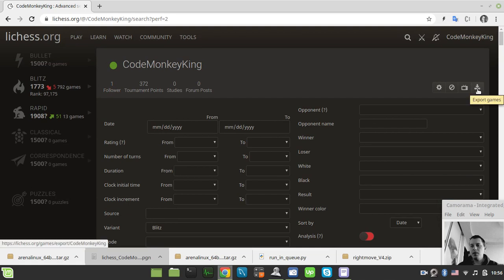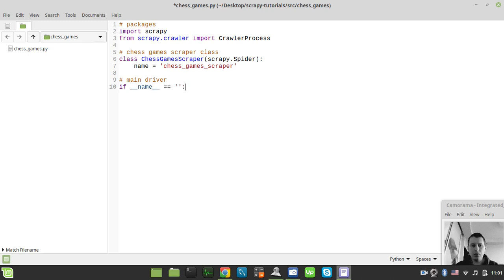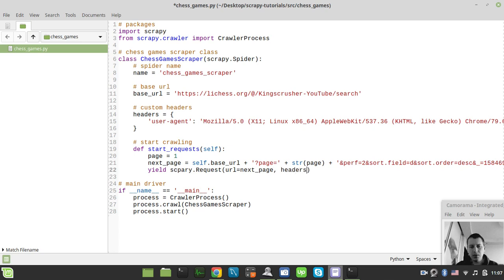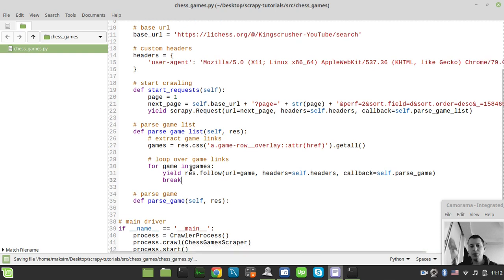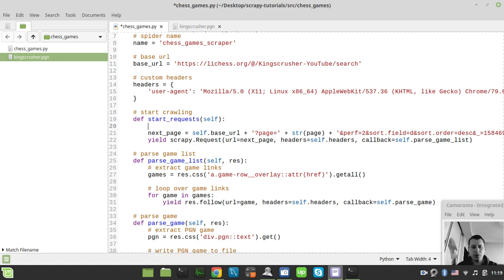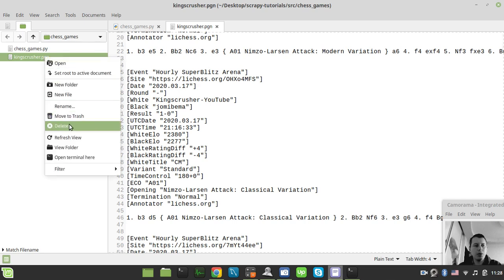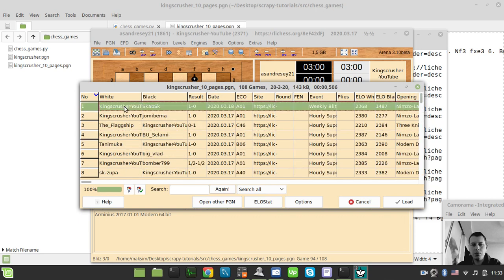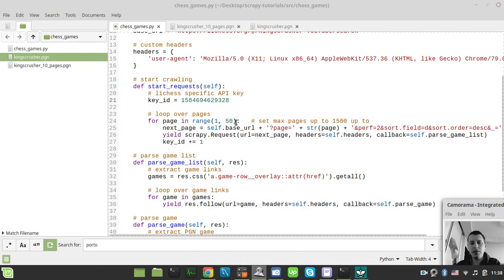scrapy tutorial for beginners | scraping KINGSCRUSHER's chess games from LICHESS.org to PGN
Hey, what's going on guys, in this video we gonna be scraping chess games played by great British CM and YouTuber Tryfon Gavriel aka Kingscrusher. There's a lot's of stuff to learn out of his games if you want to improve your own attacking style of play. As far as I didn't find any casual way to get his games in PGN format I decided to write this little scraper using python scrapy framework to extract his blitz games played on lichess.org
The technique shown here is applicable to scrape games of whatever player from lichess, but some code modifications would be involved.

data: title, brand, price, quantity, image url
pages: all | pages 1-3 | infinite scroll all or 1-2 pages
output: CSV | JSON | MySQL | etc.